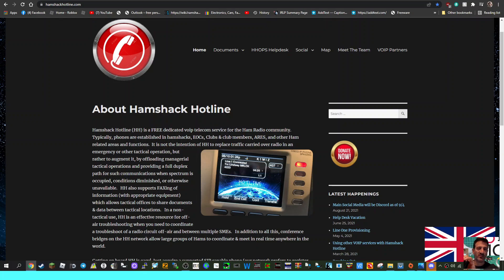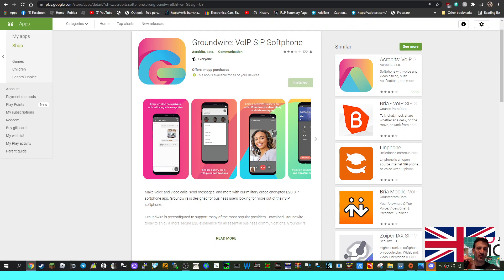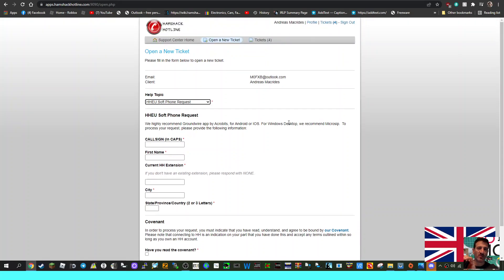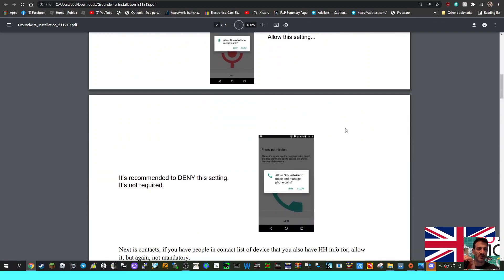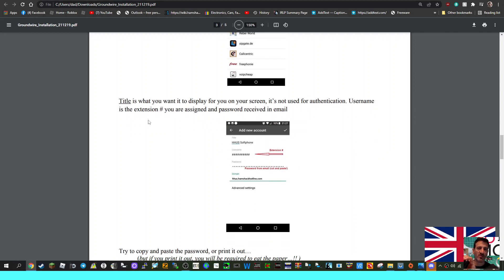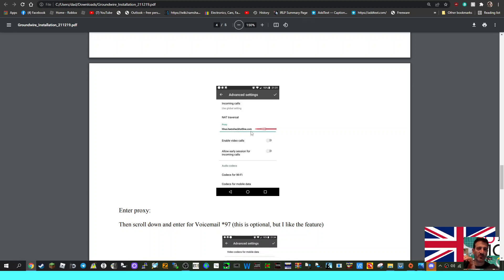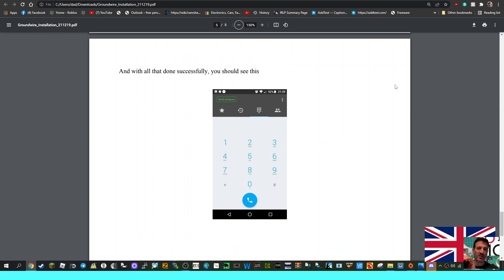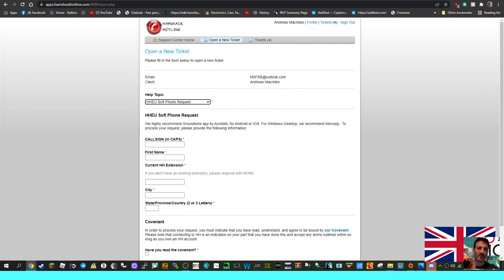HAMSHACK HOTLINE -GROUND WIRE SOFTPHONE INSTRUCTIONS